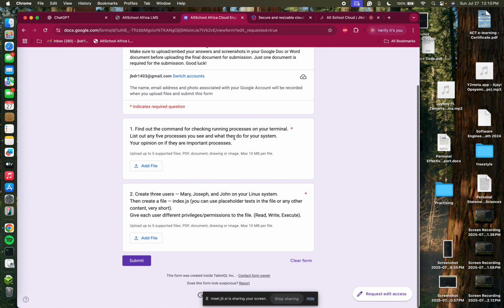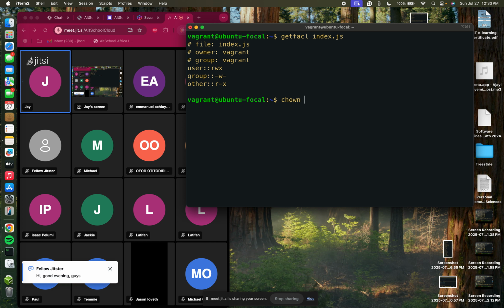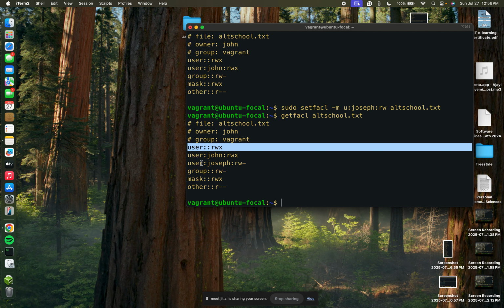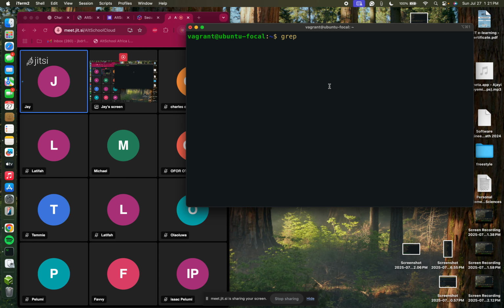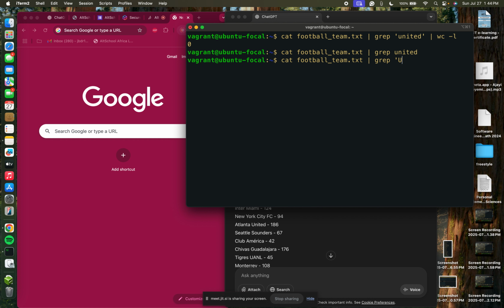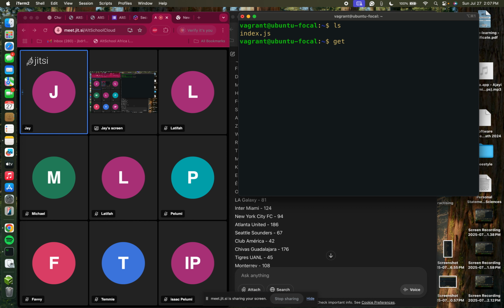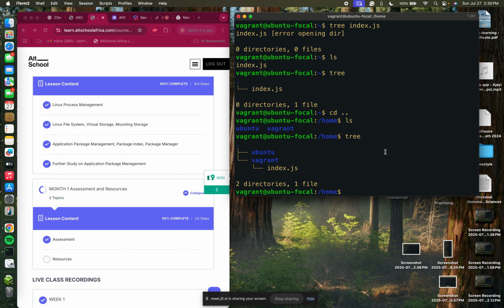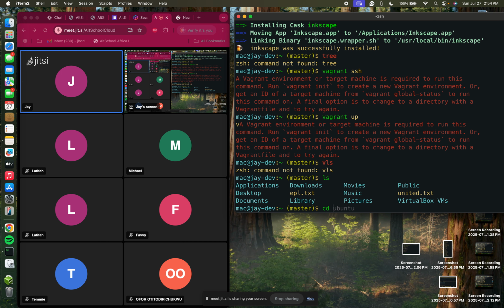Revision x ACL 2025 07 27 at 12 09 30 PM